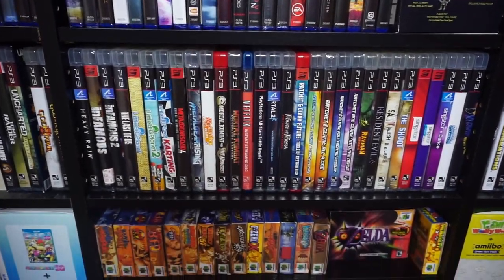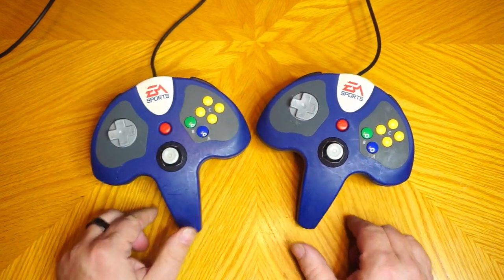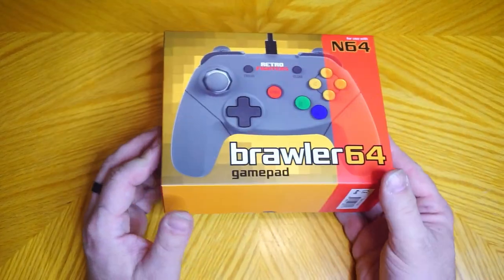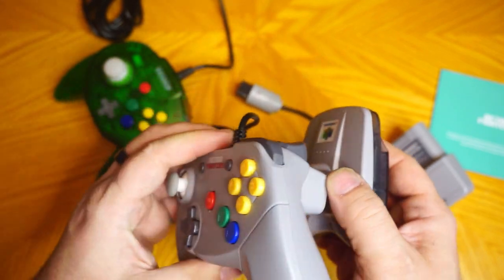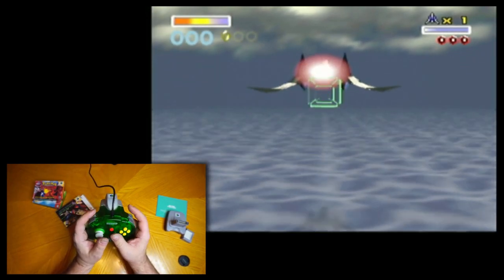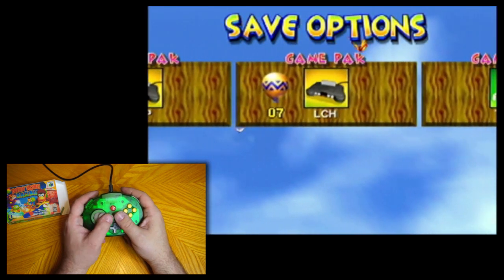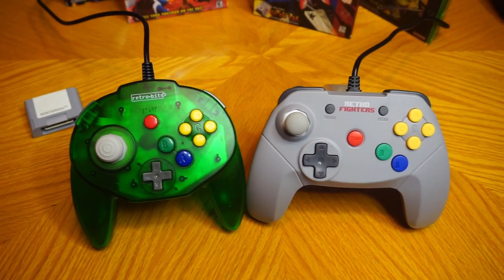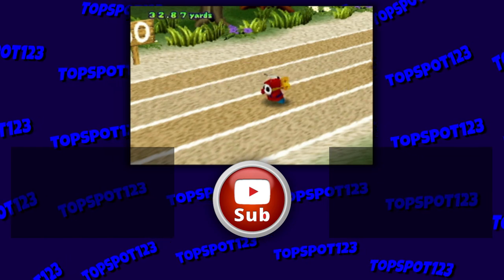Tribute64 Vs. Brawler64: Which is the better modern Nintendo 64 controller?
I bought a pair of newly designed Nintendo 64 controllers.  Let's test them both out on original hardware and see what are each's strengths and weaknesses.

My channel will earn a small percentage of any referral purchases made through these links.

Retro-Bit Tribute 64
Atomic Purple
Classic Grey
Sea Salt Ice Cream
Ocean Blue
Forest Green

It's important to remember that these can't make Super Mario 64 control like Super Mario Odyssey.  But if you don't like the feel of the N64's stock controller, you may like the more modern design choices put into each of these.

Intro - 0:00
Bad 3rd party controllers - 1:17
Unboxings - 1:55
Accessory fittings - 4:00
Stock controller game play test - 4:52
Tribute64 game play tests - 5:28
Brawler64 game play tests - 7:41
Full Impressions/Controller differences - 8:44
Declaring a victor - 9:55

Bravissimo! - Pilotwings 64
Hang Gliding - Pilotwings 64